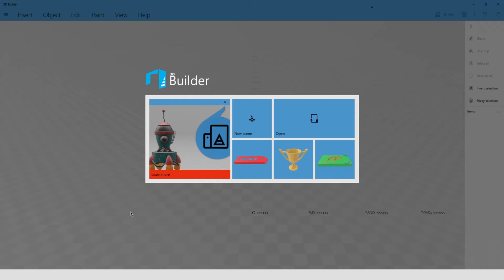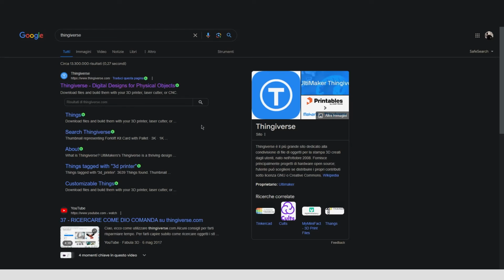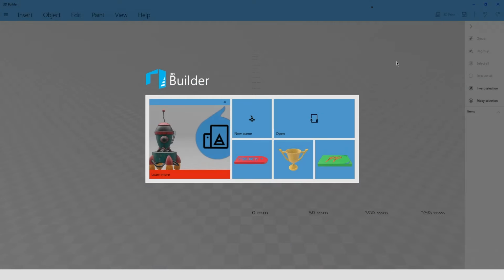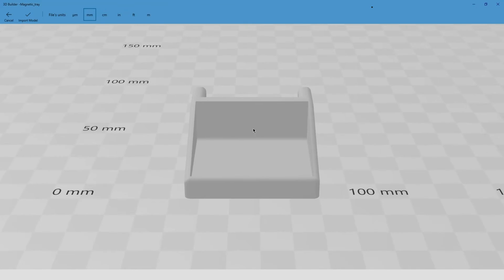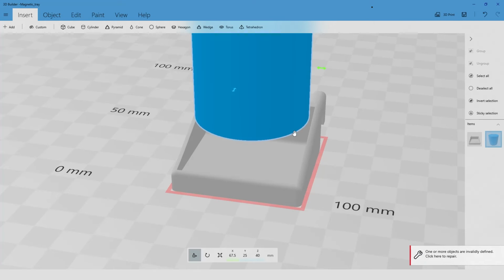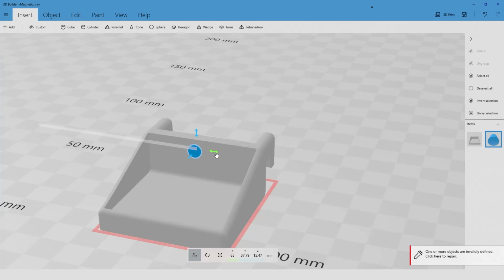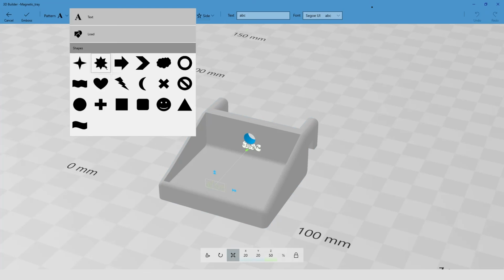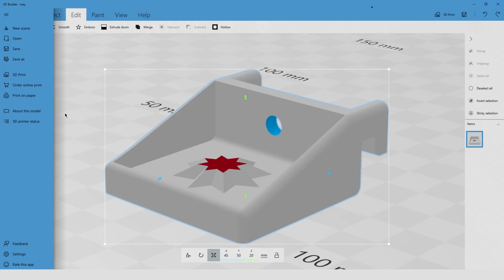3D BUILDER - Lesson 03 - Import STL or OBJ Files, Download, Open and Edit 3D Models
TITLE: Microsoft 3DBuilder - Lesson 03 - Import STL or OBJ files how to download one and how to edit

DESCRIPTION: Video Guide - Importing and editing an STL or OBJ file obtained from a 3D modeling community like thingiverse.